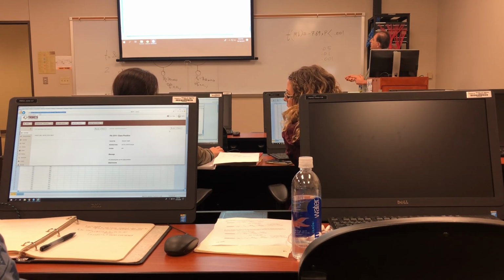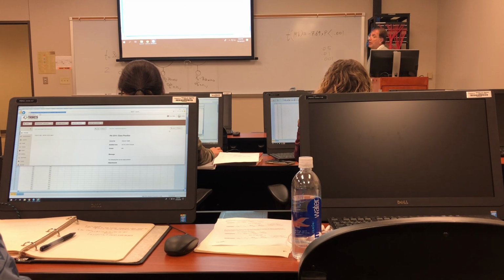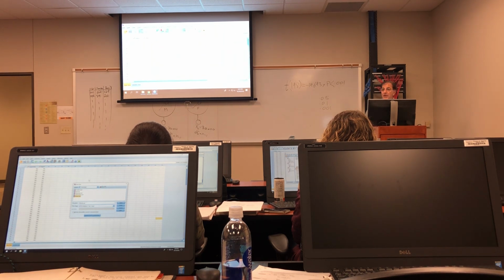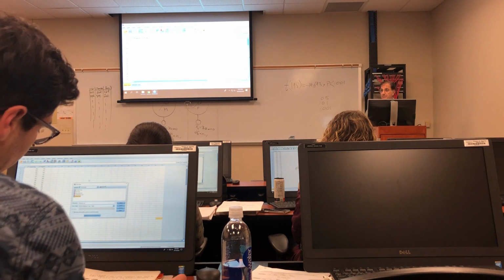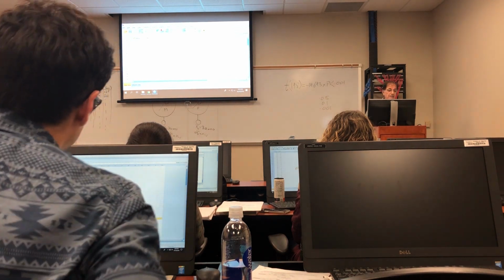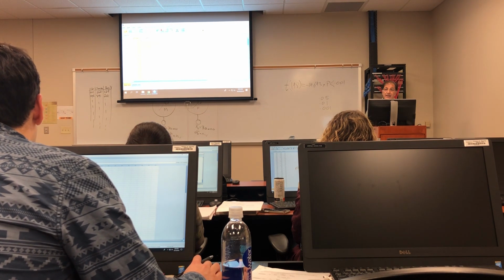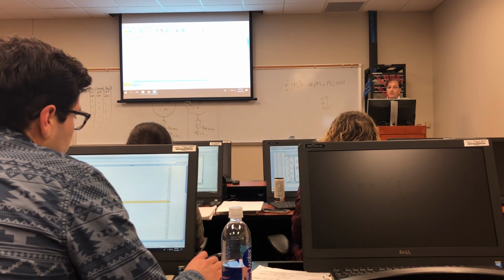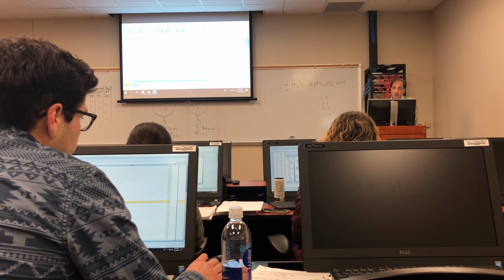10_18_2